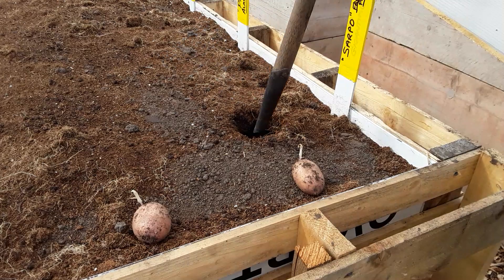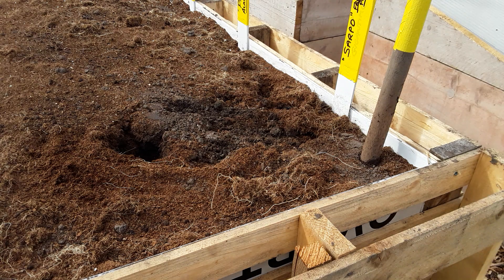Bumble Bee v Slug Guess Who Wins & I Started To Plant My Potatoes (Part 1 of 2)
The Bumble bee has been very busy and evicted a lone slug while blocking all the hole up. I plant my own Sarpo's and the tablet cut off, see part 2 for the conclusion.